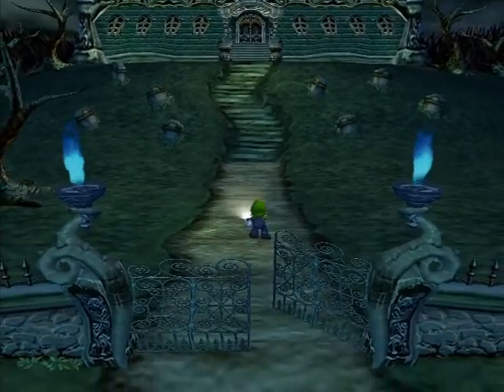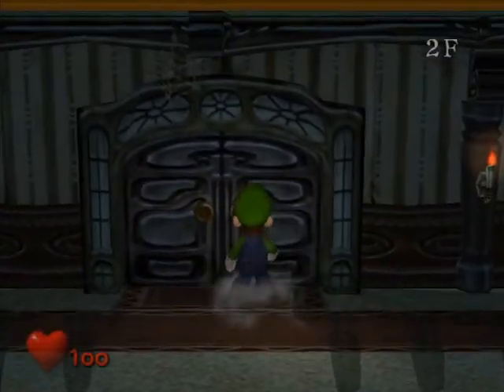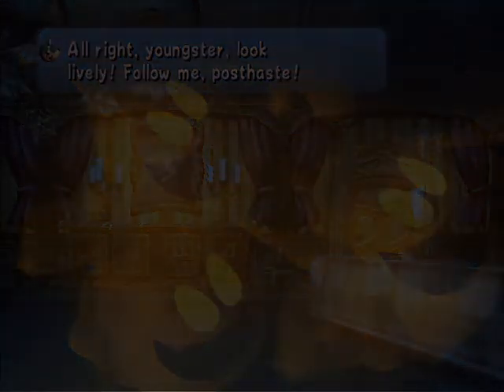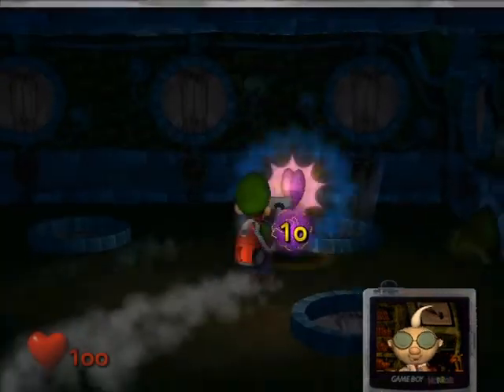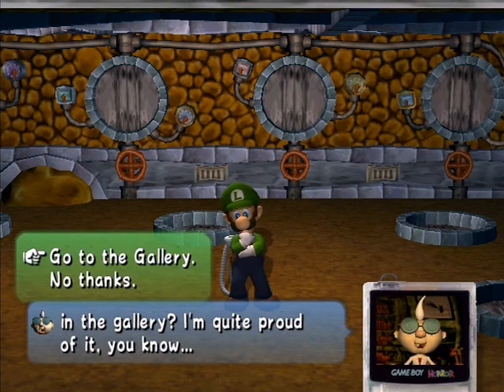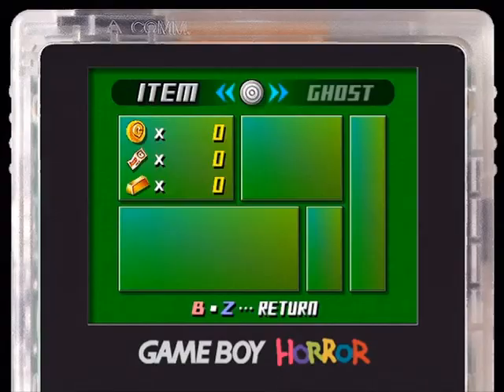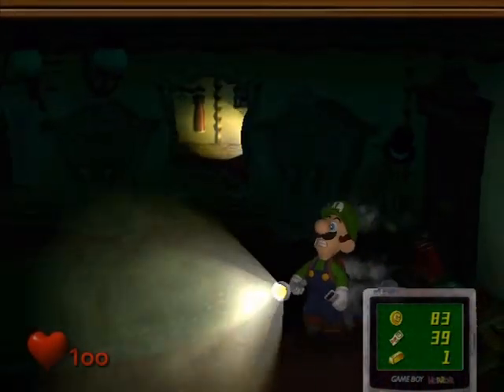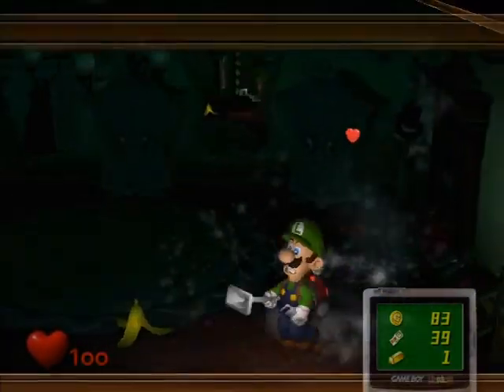Luigi's Mansion | Episode 1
Apology for the really late upload for yesterday's video... ran into a few things yesterday.  But anyways, hey everyone and welcome to Luigi's Mansion! :D  Finally the brother will be able to demonstrate what he has learned throughout his Mario Bros. days.  Luigi wins a contest that he didn't even enter in and magically has a map to the rewarded mansion...  And supposedly Mario was supposed to be there to cheer Luigi on, but no sign of him was revealed...  Could he be gone?  Will our cowardly plumber find him?

Also, if you haven't already, follow me for exclusive updates only on Twitter! :3